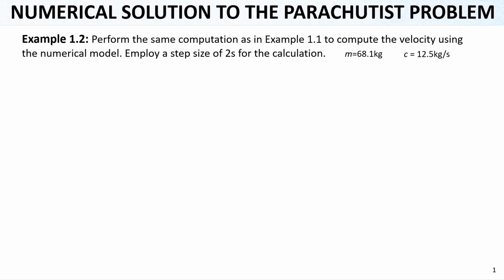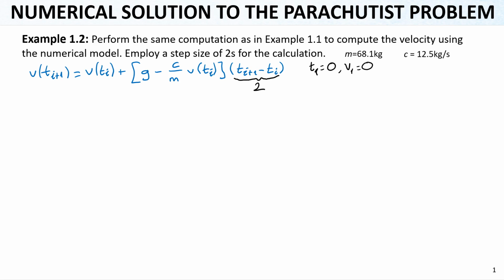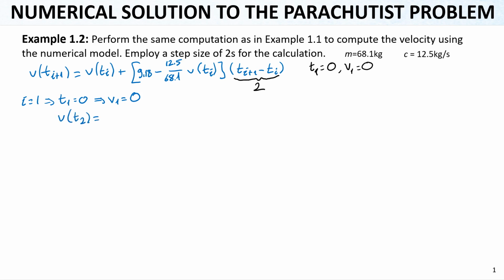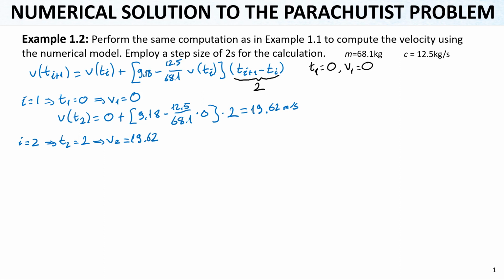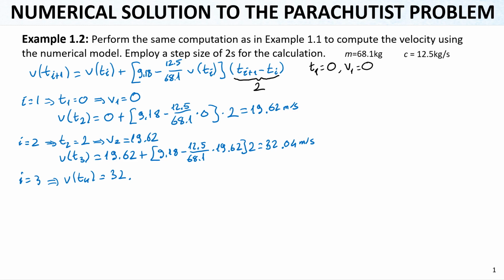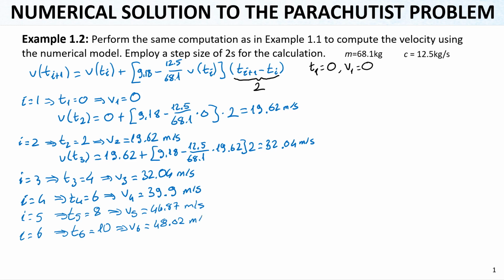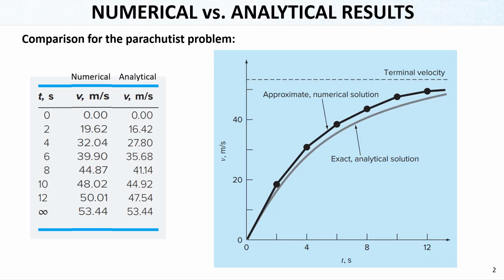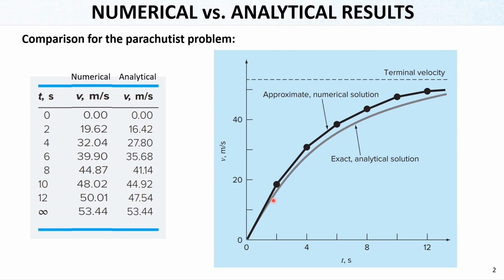Numerical Methods Lec01 Ch01 Part5 Parachutist Example - Numerical Solution